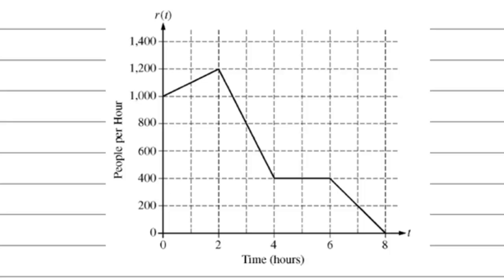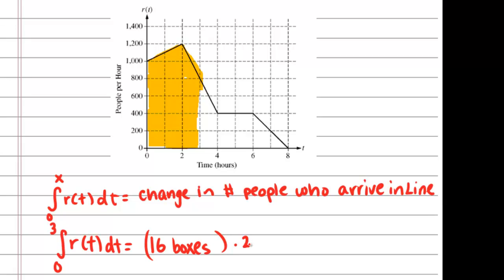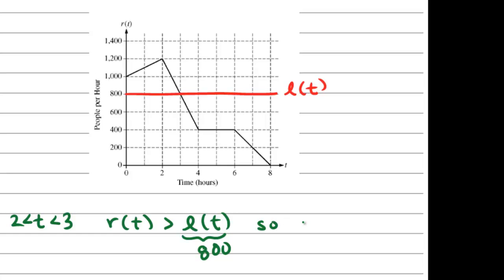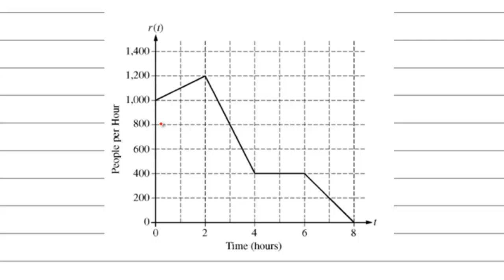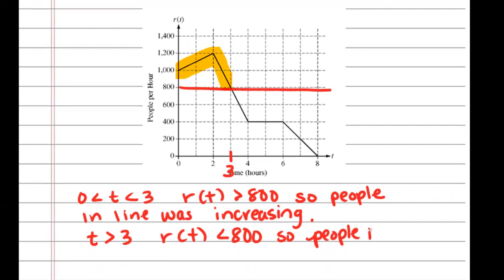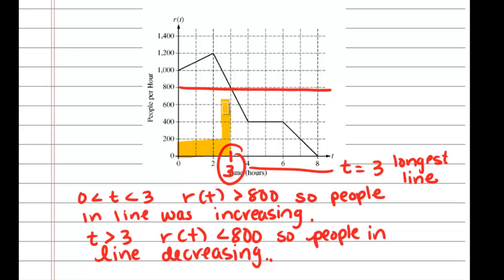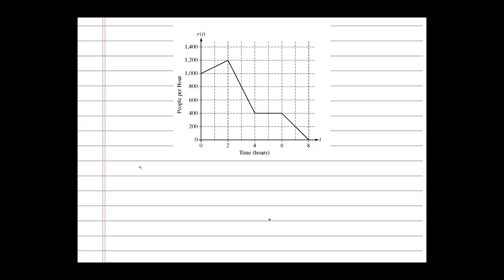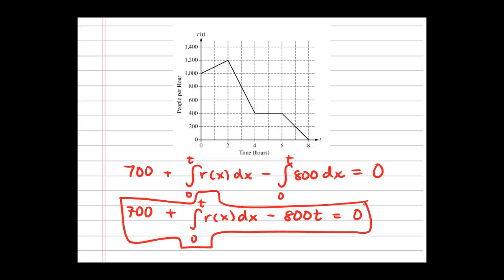Calculus - AB Calculus AP Exam 2010 - #3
A guided solution with commentary on the solution to the 2010 AB Calculus AP Exam #3.